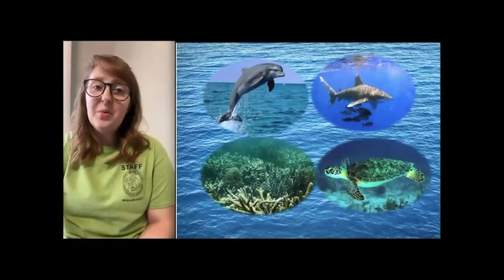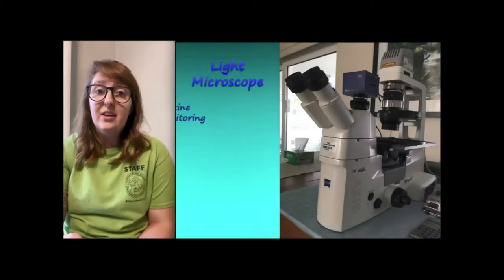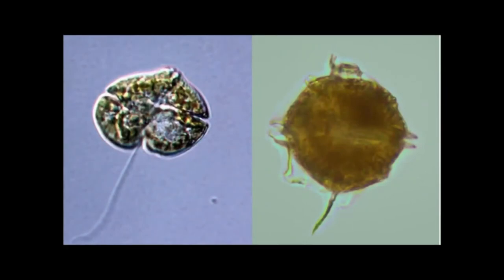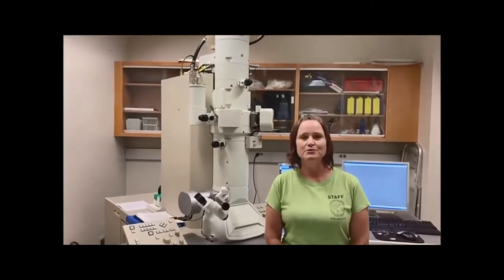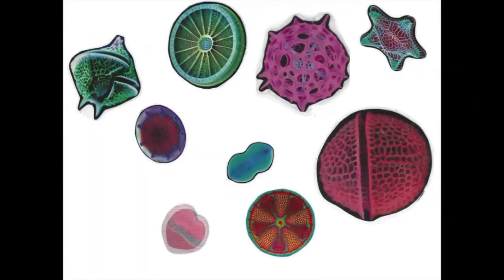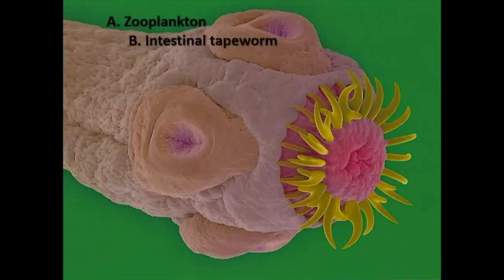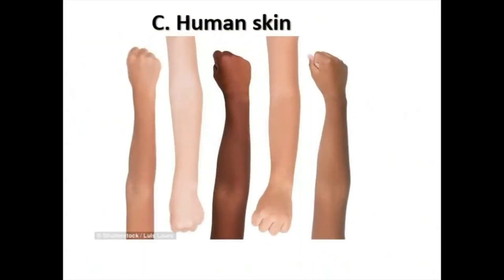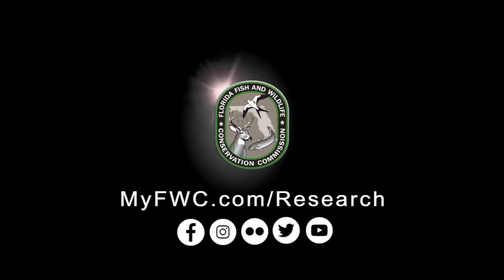MarineQuest School Daze 2020: Electron Microscopy